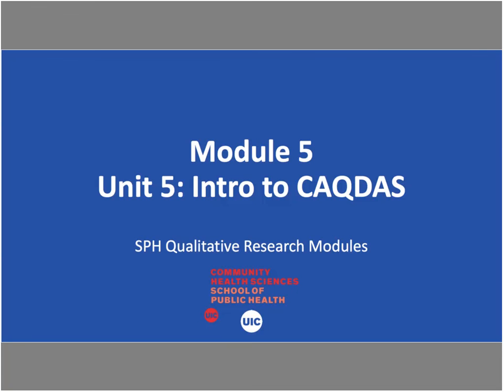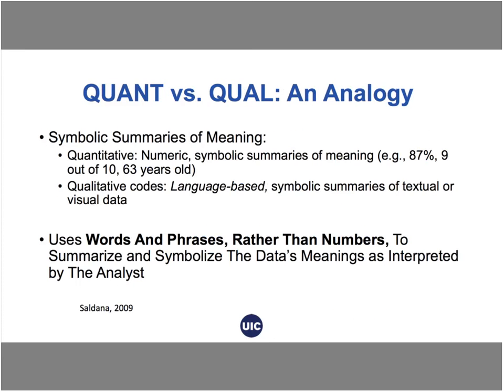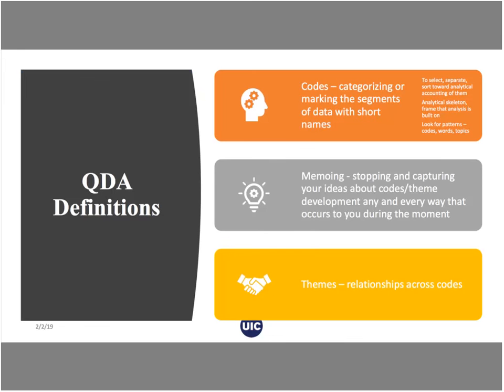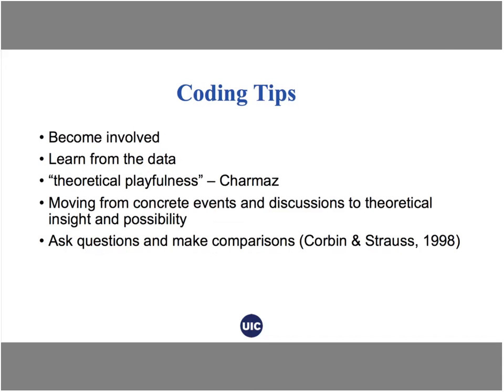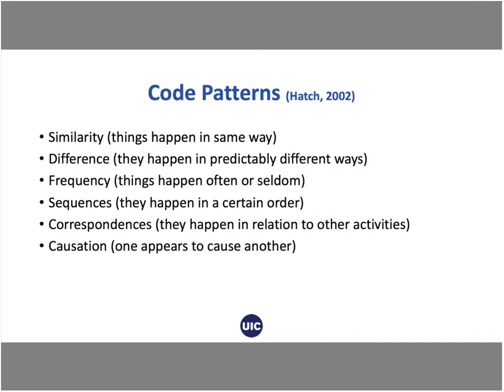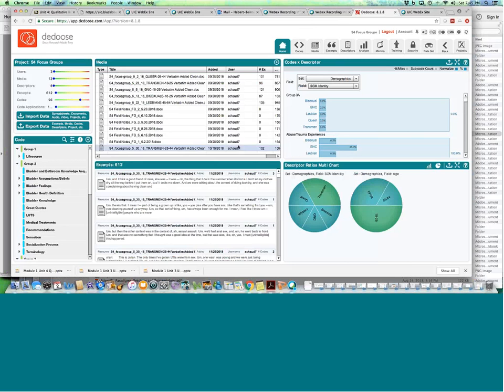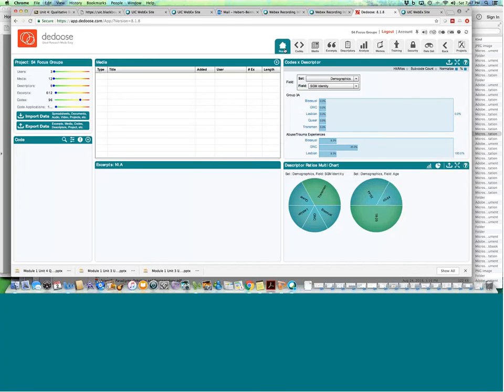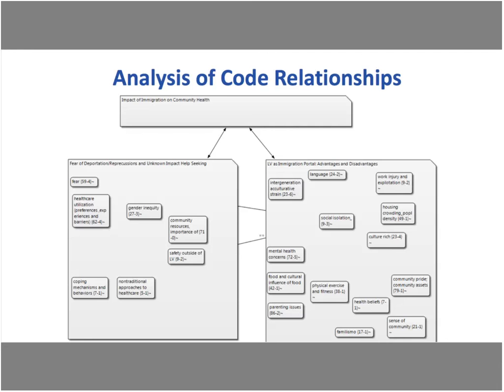Introduction to Computer Assisted Qualitative Data analysis (CAQDAS)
This video is part of a series and provides and introduction to using CAQDAS. The learning objectives are to:
1. Name key considerations of qualitative data analysis (QDA)- coding, memoing, meaning making
2. Describe how computer assisted qualitative data analysis can support QDA
3. Demonstrate basic features of Dedoose

About the Lecturer:Jeni Hebert-Beirne
Dr. Jeni Hebert-Beirne is an Assistant Professor in the Division of Community Health Sciences at the University of Illinois at Chicago, School of Public Health (UICSPH). She is a community-engaged scholar with expertise in community-based participatory action research (CBPR) with an emphasis on qualitative research, adolescent and women’s health, structural and social determinants of health and place-based health inequities with a focus on Chicago community areas. Her federally and locally funded research generates new knowledge on the social processes producing health inequities while building community and academic capacity to build the infrastructures needed to promote health. Jeni’s research uses social constructionist, feminist and critical lenses and employs primarily focus group, interview, concept mapping methodology. As a CBPR researcher, she invests in member checking throughout her research and invests in novel knowledge translation to advance health justice.